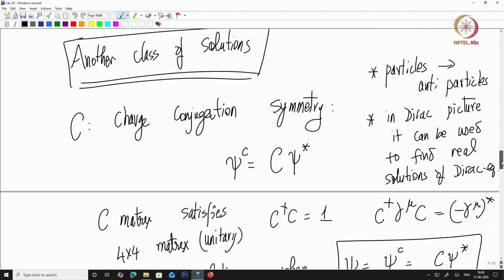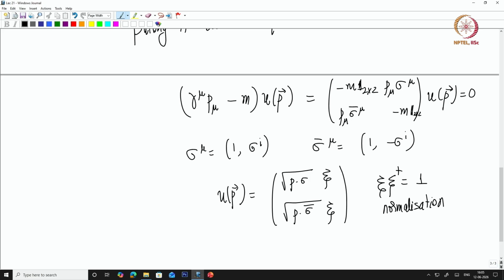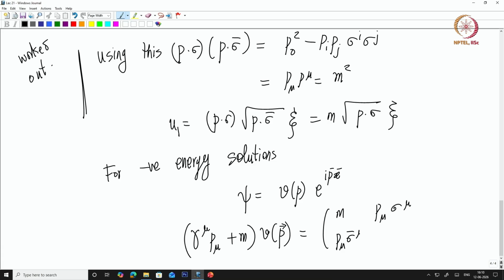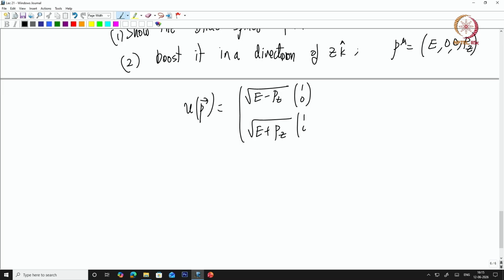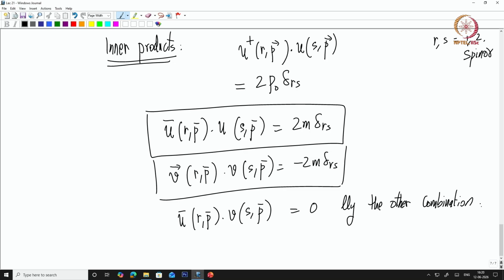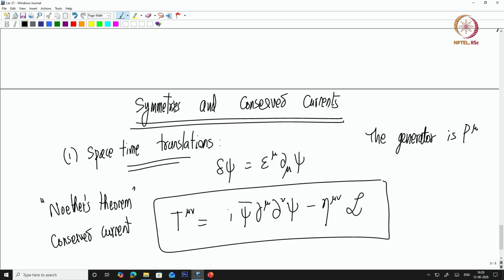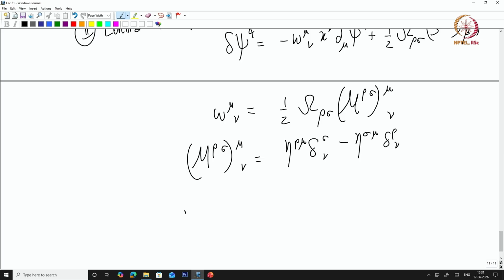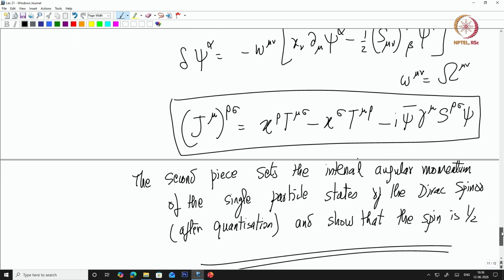Lec 21 Plain Wave Solutions of DE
Positive and negative frequency solutions, Inner and Outer products, Completeness relation